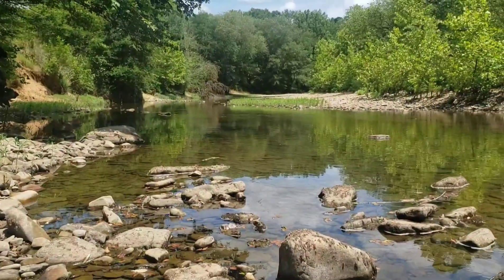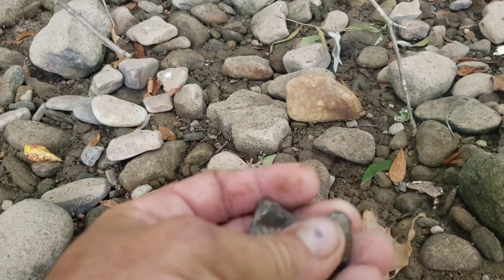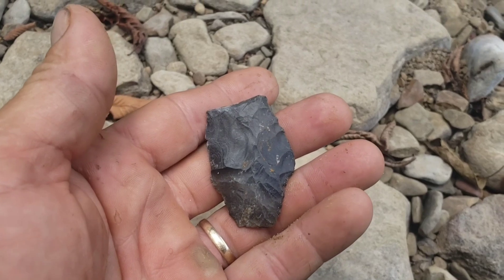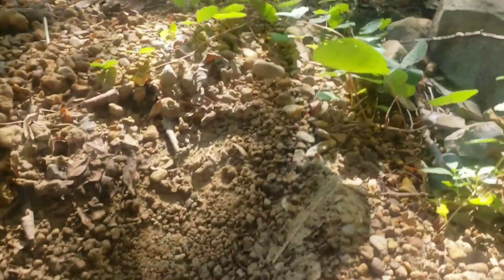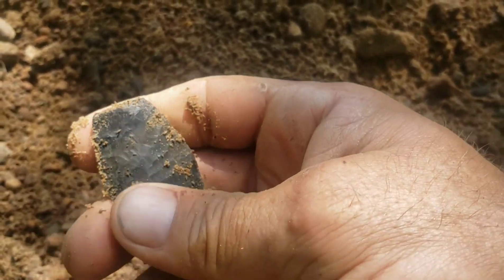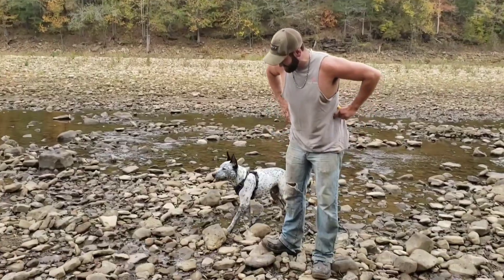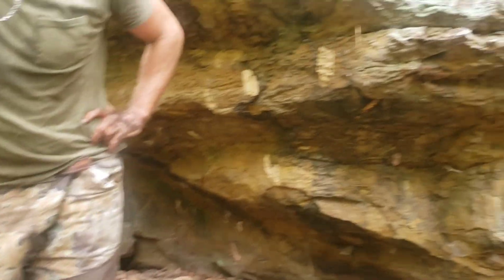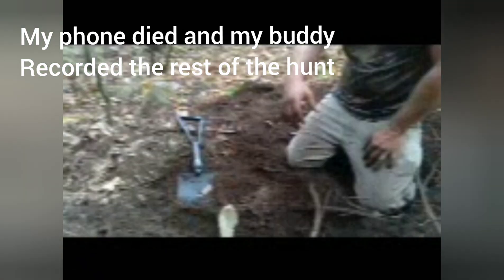Arrowhead hunting a dry summer in Arkansas!